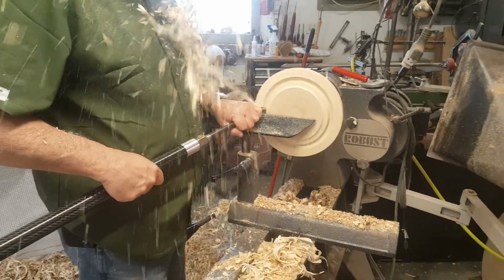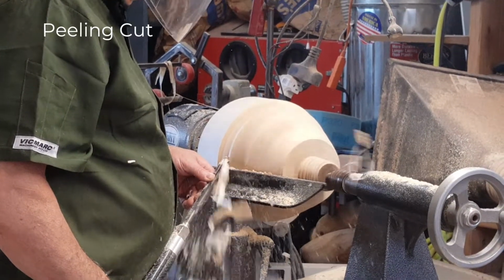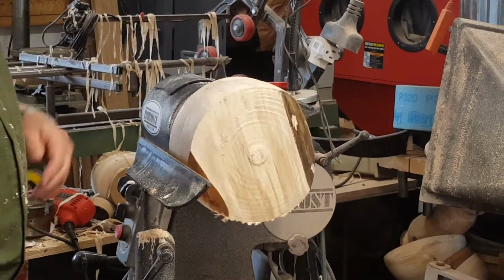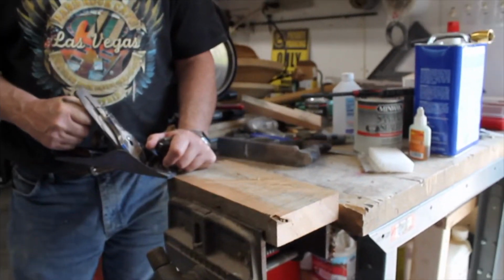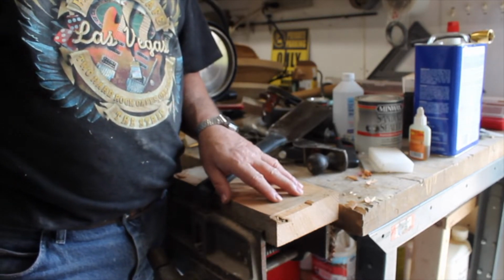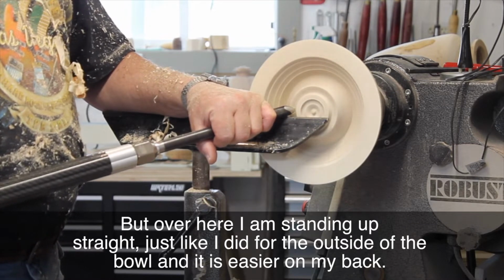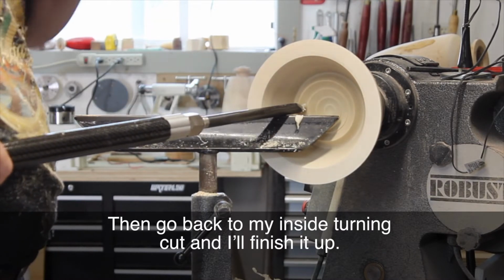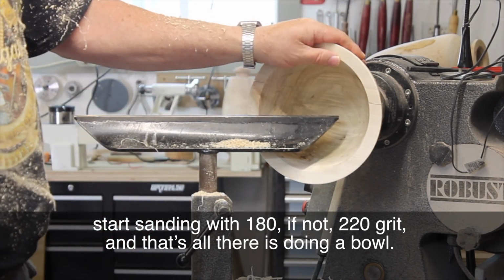Rough Turning Soft Maple Bowl 3